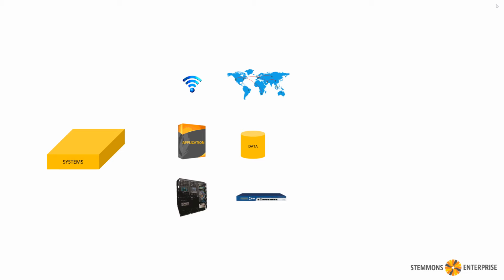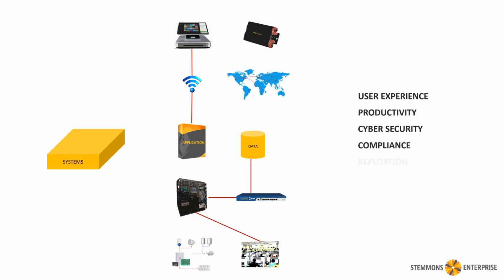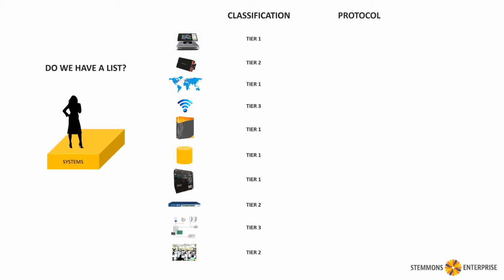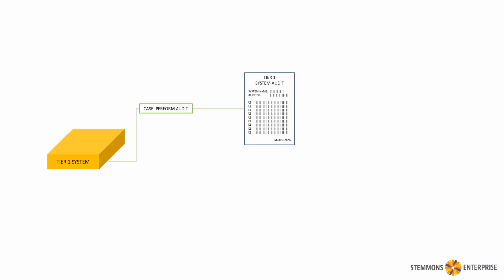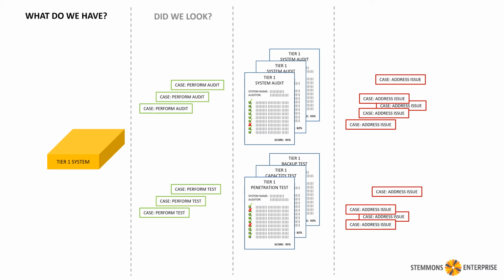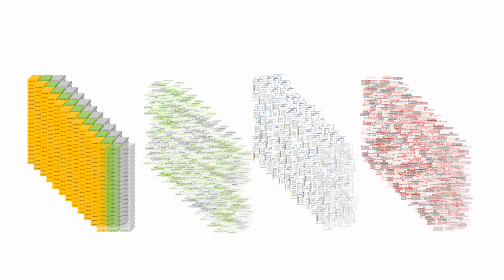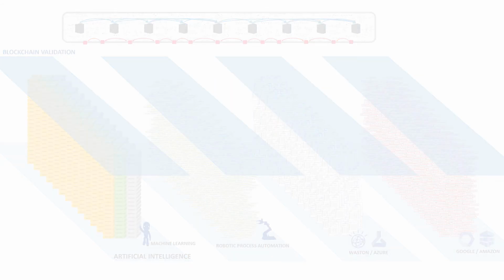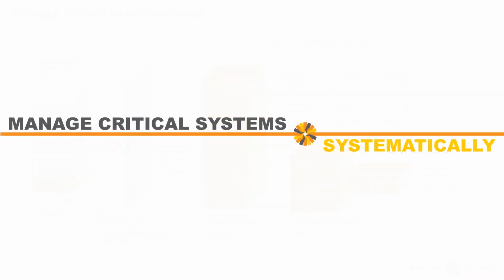Manage Critical Systems Systematically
Stemmons helps organizations track and manage critical systems, helping protect the organization from costly hacks and business interruptions.